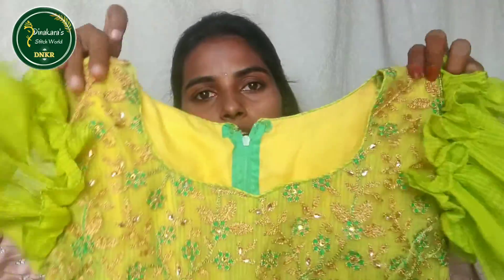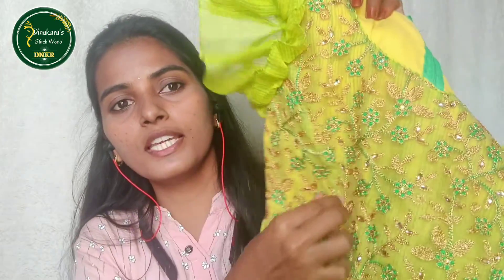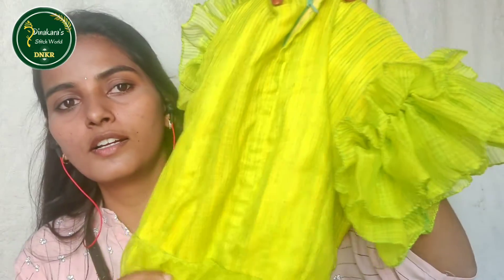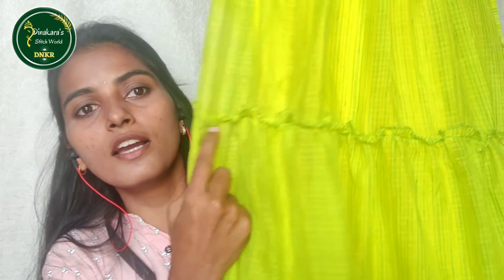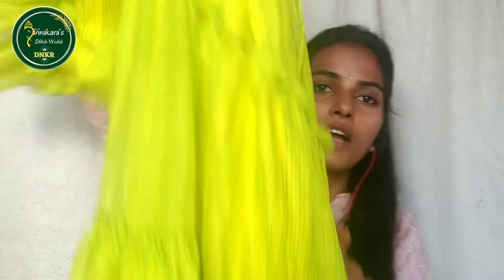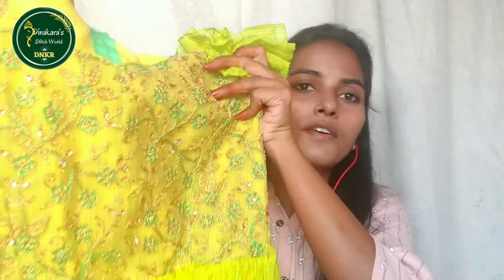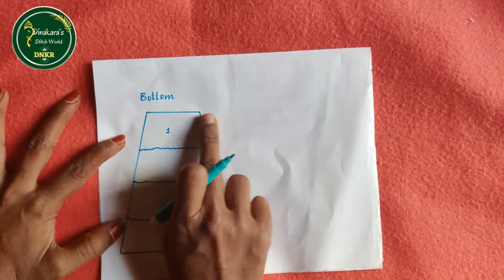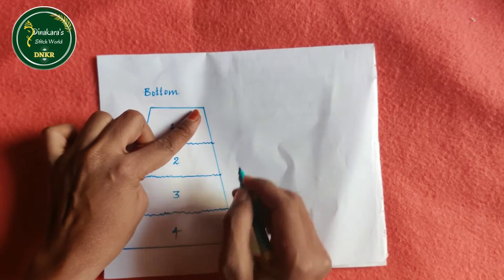Designer layered long frock with frills | కుచ్చులతో లాంగ్ ఫ్రాక్ కట్టింగ్ | dinakara's stitch World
Welcome to Dinakara's stitch world !!

 This channel is to show you some different sewing techniques, latest and trendy designs.
Here you can also find sewing tips and tricks, DIY, and many more.

Happy Learning!

For a more easy way to stitch and stitching tricks.

Happy Learning... ni